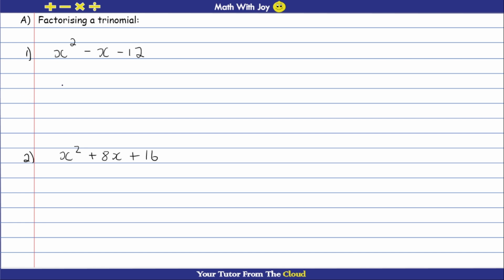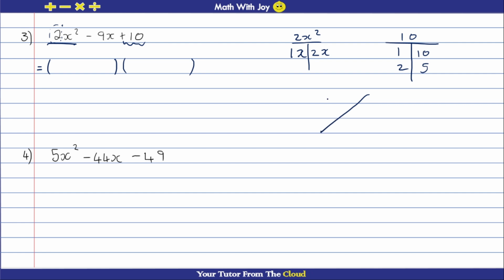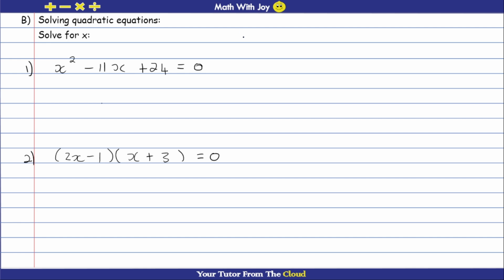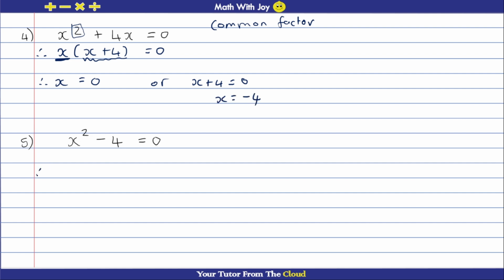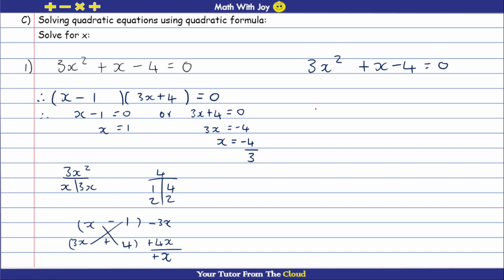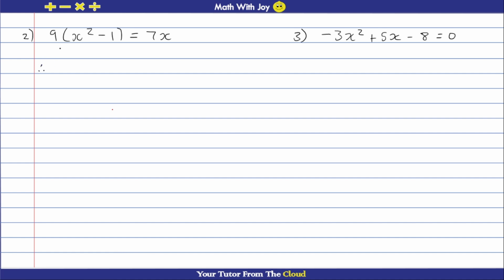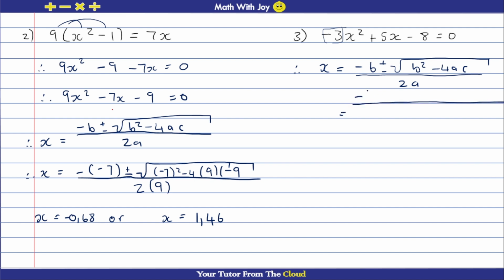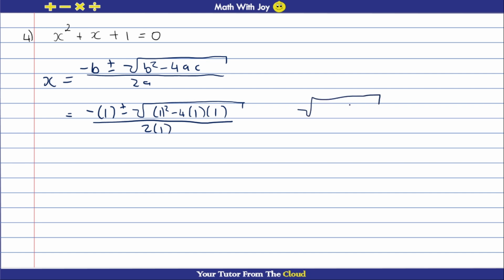1. Quadratic equations and quadratic formula